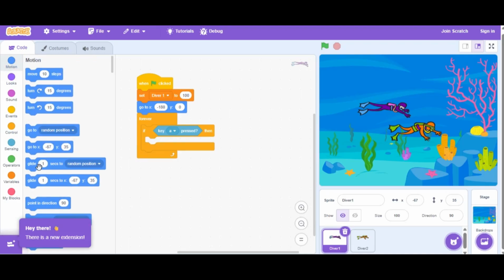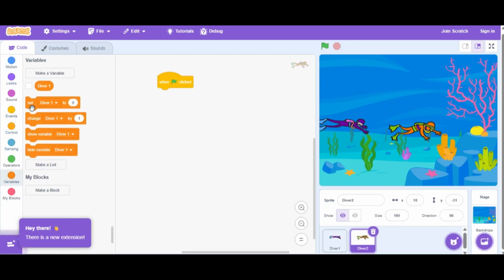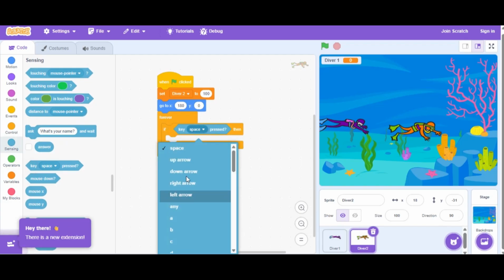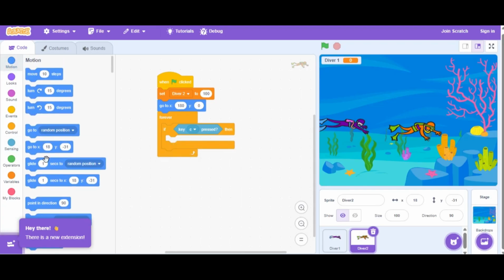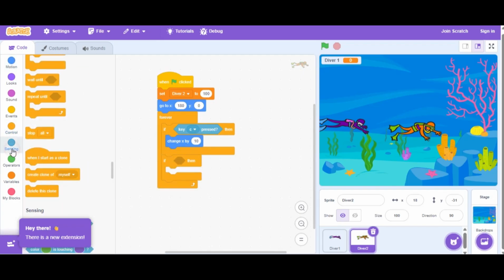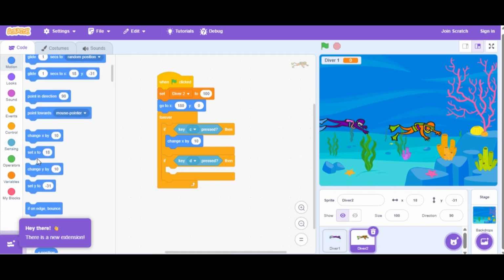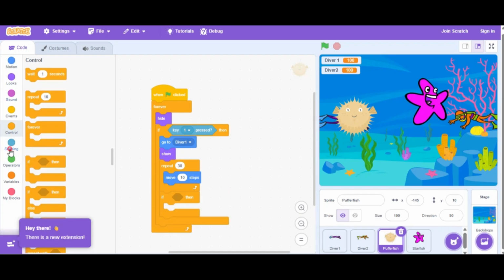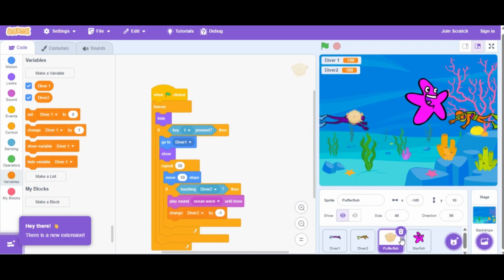Scratch 3.0 Game Tutorial | Scratch Diver game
Dive into the ultimate guide for creating a Competitive Avoidance Game in Scratch 3.0! In this step-by-step tutorial, you will learn how to engineer a two-player local multiplayer experience set in a high-stakes underwater world. Watch as we program separate keyboard controls, design engaging visual symmetry, and strategically place menacing obstacles like the Pufferfish to challenge both players simultaneously.

We peel back the curtain on advanced Scratch concepts, focusing heavily on State Management and Collision Logic. Discover how to implement the critical Anxiety Hook by using dynamic variables as visible life counters, guaranteeing true Equal Stakes and fueling player rivalry. Every block is explained to ensure you understand how to enforce rules, track diminishing resources, and create instant feedback loops (the "Ouch" Moment).

Ready to code a fierce, head-to-head battle for survival? Follow along to build the full game engine, master input decoupling for synchronous action, and challenge a friend to see who can achieve mastery over the patterns and preserve their precious score the longest!